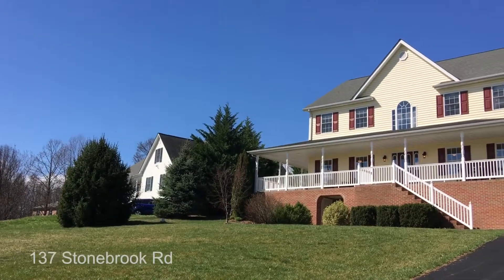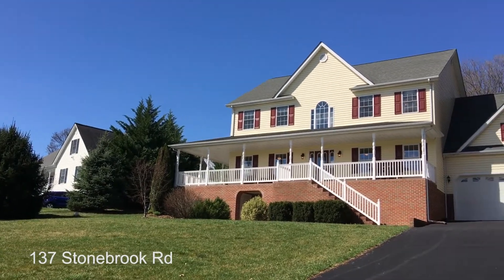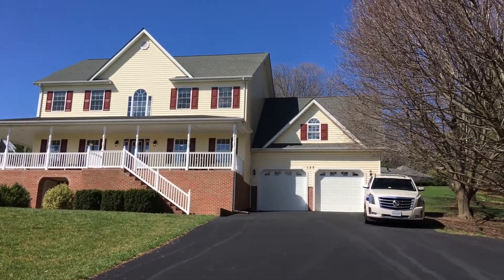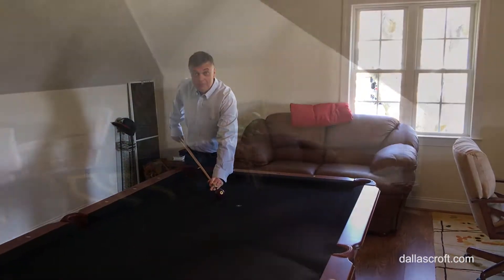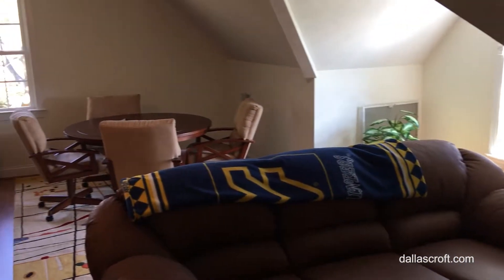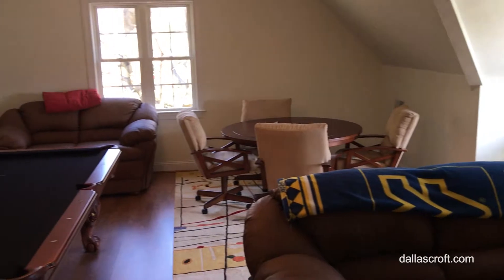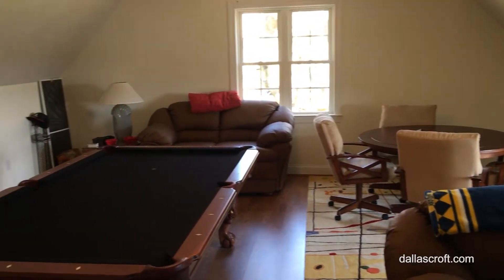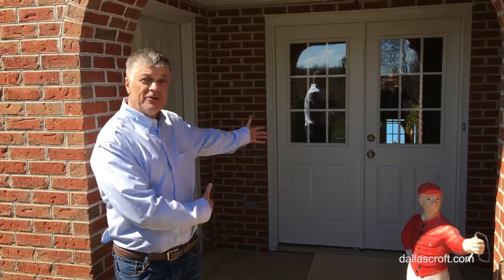137 STONEBROOK RD, WINCHESTER, VA 22602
Elegant, beautifully maintained home neat entrance to Stonebrook Farms. Large, 1 acre lot with mature plantings and partially fenced back yard. Three finished levels with tons of storage. Main floor den could be possible bedroom. Separate front entrance to lower level with full bath makes professional office or au pair suite possible. Wrap-around front porch. Close proximity to racquet club.

Dallas Croft
Realtor
Licensed in VA and WV

ERA Oakcrest Realty
126 N. Kent Street